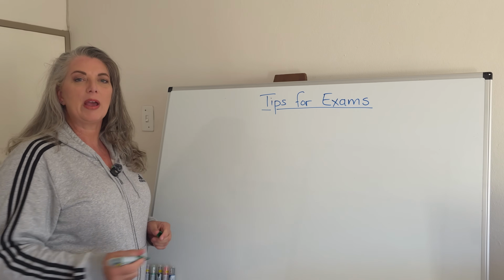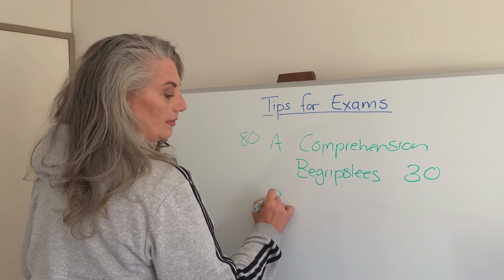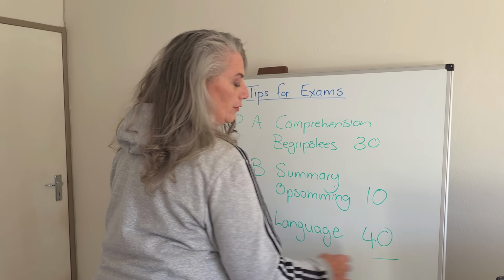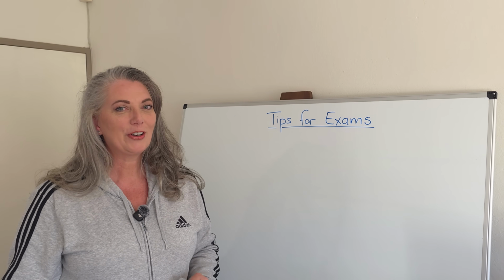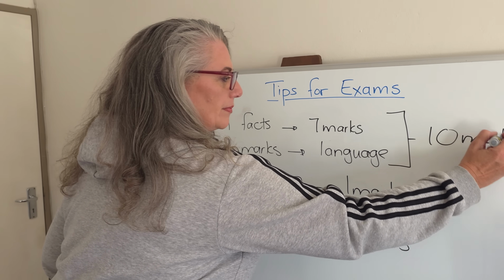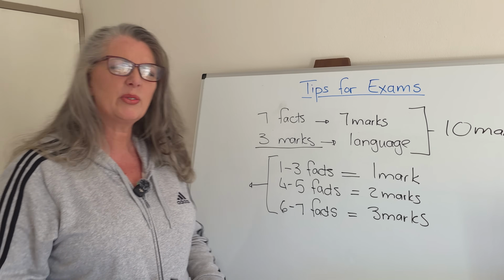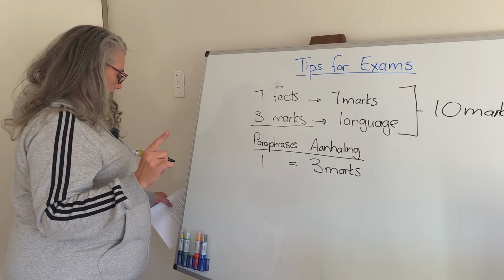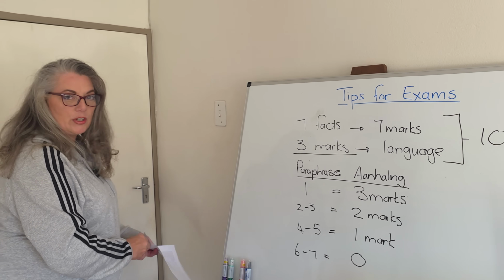Afrikaans EXAM TIPS for paper 1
We give you some great tips to apply when writing your Afrikaans paper 1 exam. This will help you boost your marks for Afrikaans with an efficient strategy of how to answer and what sections to cover first.

We cover the sections for comprehension, summary and language.